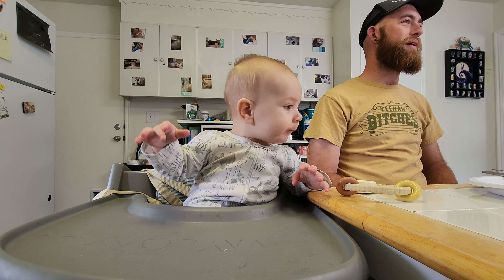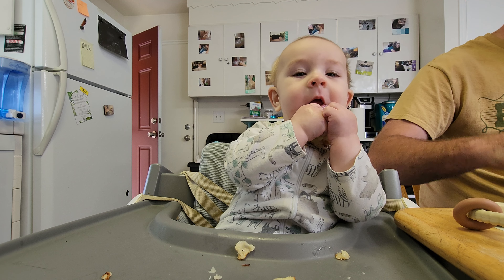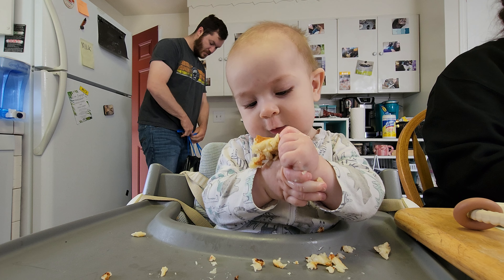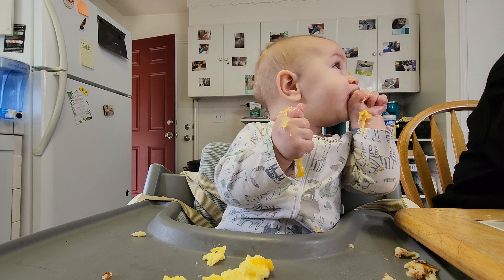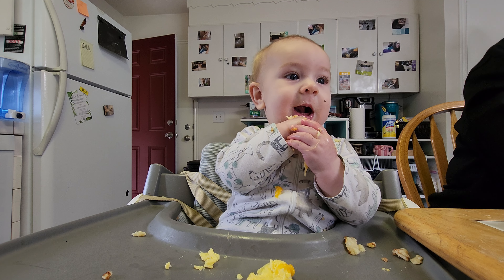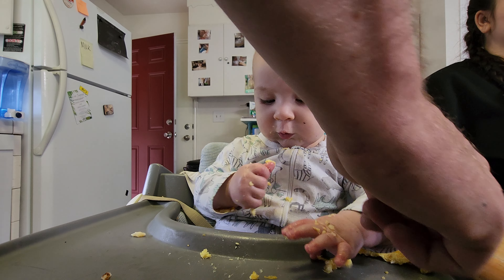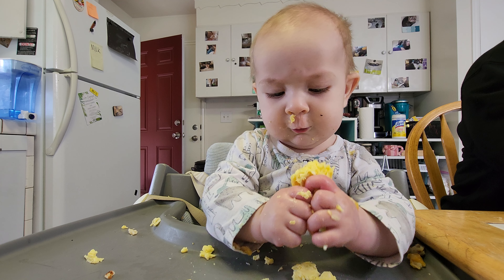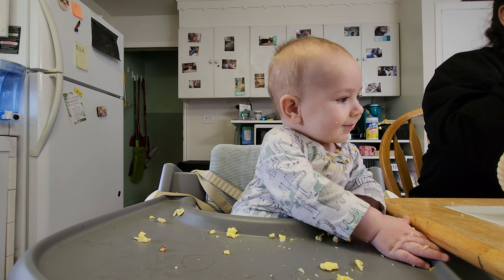5 Month Old Baby Led Feeding Tries Cheese, Egg, Cottage Cheese Pancakes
✨ Waylon’s Favorite Toys ✨

👟Waylon’s Favorite Shoes
🚚Monster Truck RC
⚽6 Pack Squishy Balls
🪂Play Parachute
🚗Wooden Car Ramp and Cars
🌈Rainbow Stacking Ring
🍲Steel Pots and Pans Play Set
🔑Toy Car Keys
📱Writing Tablet Doodle Board
🚘Wooden Car Set
🏀Spiky Bouncy Ball

Want to see Waylon smile even bigger? Check out his Wish List 💙

Waylon’s Amazon Wishlist

Baby Registry:

Waylonbailey FamilyVlog ToddlerLife Yay Waylon!

Wanna watch Waylon open a gift? He has a wish list of items he needs or wants on amazon

Here we do cloth diaper, baby led weaning, child centered learning, Montessori style teaching, floor bed, baby wearing, freedom of movement, and much more alternative parenting style things so follow along!

Watch Waylon grow!